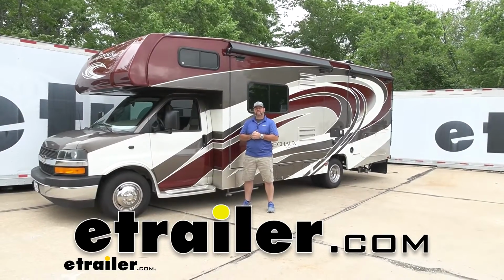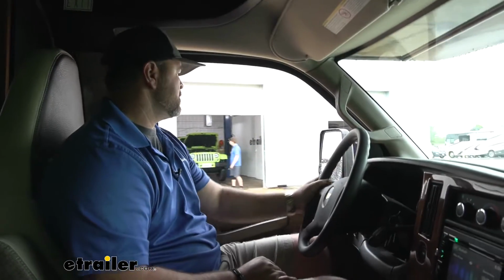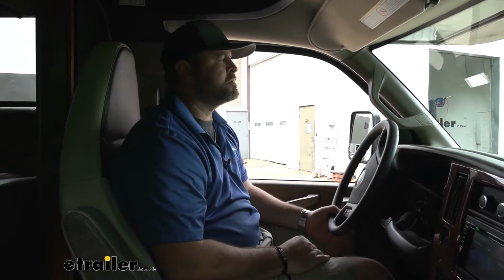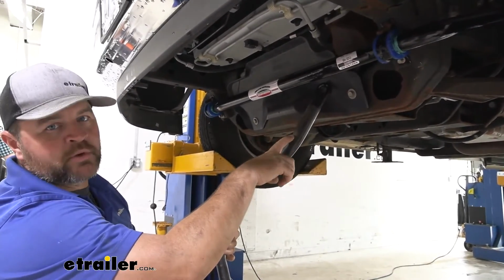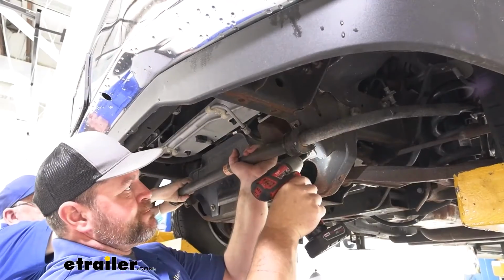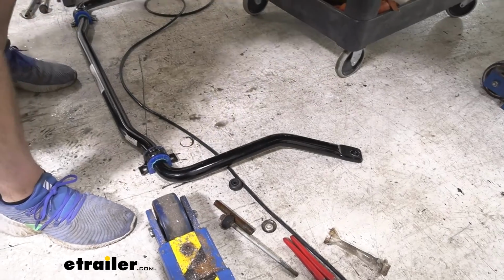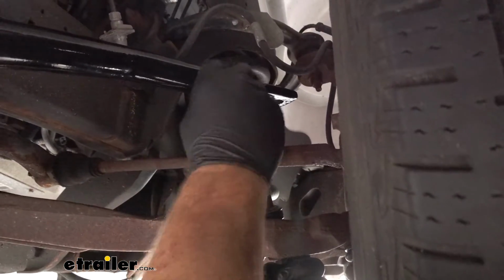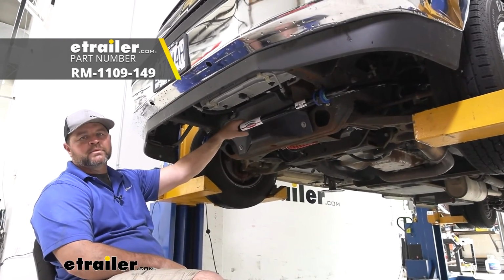etrailer | Setting up the Roadmaster Front Anti-Sway Bar on your 2018 Coachmen Leprechaun Motorhome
Hey everyone, Shane here, with etrailer.com. Today, I have a 2018 Coachmen Leprechaun motorhome. I'm going to walk through how to install Roadmaster's front anti-sway bar. Adding a sway bar onto your vehicle, or an upgraded sway bar on your vehicle, is going to minimize, if not almost eliminate, the body roll and sway that you get. The reason you want a sway bar is our vehicle is top heavy. As we're turning corners, maybe we get a crosswind or you're going over bumps.

The top of the vehicle wants to lean. Well, as it leans, it almost feels like you're falling over. And we want to, again, minimize or try to remove that from the drive. So, we want to make our ride much more comfortable. What I recommend is if you're going to add a front one, add on a back one, it will make your ride quality that much better.

Before we start our installation, we're going to go ahead and take the motorhome out, take it through our test course. And we're going to test it out to see how the products compare to each other. From the factory, to the one we're gonna be installing. Right off the bat, we noticed, you know, going over these uneven bumps, that our motorhome wants to rock. So what we're trying to do is we're trying to minimize how much movement we get out of the top because the top of our motorhome is very tall and it's very heavy.

So we're very top-heavy. Putting on the new sway bar is going to minimize that, as I mentioned. What we're really wanting to do is we're wanting to see how much. Now, we've gone over the bumps, we're going to take it down to the other end of the lot here. We're going to do some evasive maneuvers, and see if we can't get the vehicle to lean a little bit.

When we turn sharp corners, maybe driving down a long two-lane road and we have a little bit sharper corner to turn is when we start to feel more of the vehicle lean and it kind of stays that way. Kind of makes it nerve-racking when you're driving, because you feel like, you almost feel like the vehicle is going to tip over. And it makes the ride, wherever we're going, it makes it uncomfortable. You're kind of almost gripping onto the steering wheel. We want to try to eliminate it, if not decrease how much the sway bar, or the vehicle leans. Now with our new sway bars installed, we're going to go ahead and take it back through our test course again and see how it compares to the factory ones. On our uneven bumps here, I can definitely tell a huge difference. The vehicle is not continuing to sway back and forth. It's settling a lot quicker. We don't have as far a movement as we did before. We'll get it down here to the other end of the lot. We'll get into our slalom course. See what it does. I can tell you right off the bat, it seems a lot more comfortable to drive. Really don't have as much leaning, body's not leaning as much. So again, it's going to make our ride much more comfortable. As far as the installation process, pretty simple and straightforward. It's going to come with all the necessary hardware. It's not going to require any welding or drilling. This is what our new sway bar is going to look like when it's installed. You can see when we compare it to our factory one, our new one's going to be much thicker, it's actually gonna be an inch and a half thick. It's going to be constructed out of a 4140 chromoly, which is going to be much more durable than your standard 1020 steel. Our new kit is actually going to come with new bushings and new brackets here, and a new bushing for your end links. Start our installation, we're going to take a 15 millimeter socket to the bottom, at the very top, easiest way is to take some channellocks and it's going to look like a washer there, it's actually going to have flat sides on it. We're going to hold onto that washer with our channellocks. And we're going to start loosening the bolt at the bottom. We're going to take our washer and the upper bushing off, we'll slide this bolt out. We're going to leave the rest of that installed. Next, we're going to take our 15 millimeter socket, we're going to move the top nut here. 10 millimeter socket remove the bottom bolt here on each side. I'm going to say this is going to be heavy. Good idea, having an extra set of hands when taking these out, so you don't hurt yourself. Remove our factory hardware with an extra set of hands. I'll go ahead